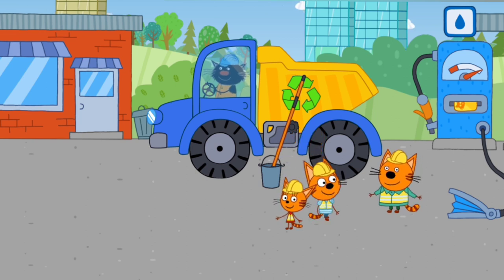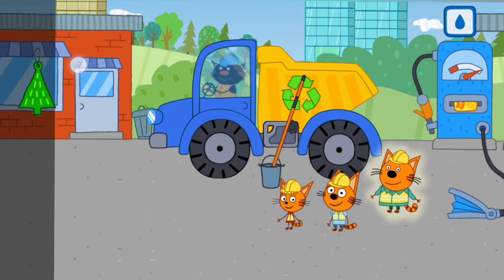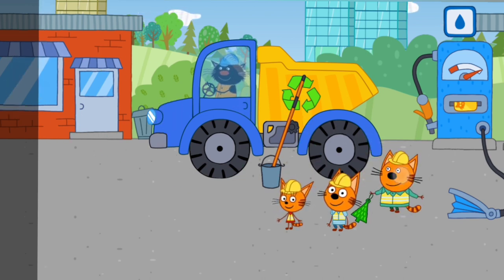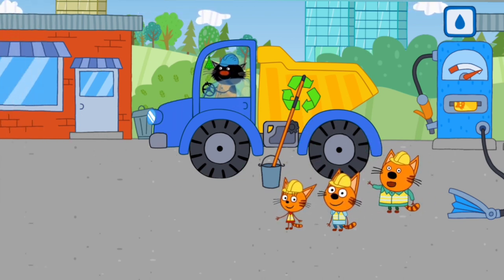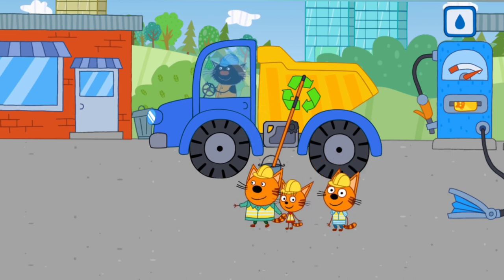Drawing Vehicle Trailer Whistle Scrap Remove cartoon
Drawing Vehicle Trailer Whistle Scrap Remove cartoon#fitness